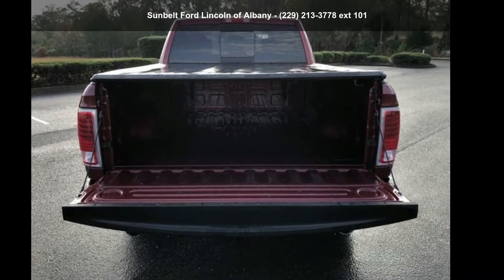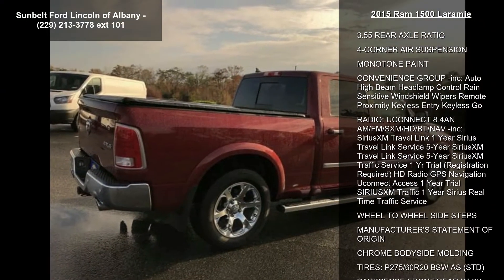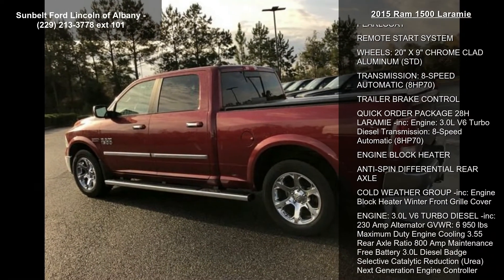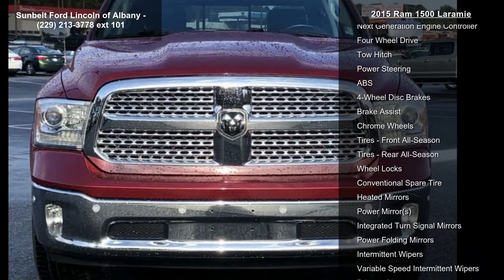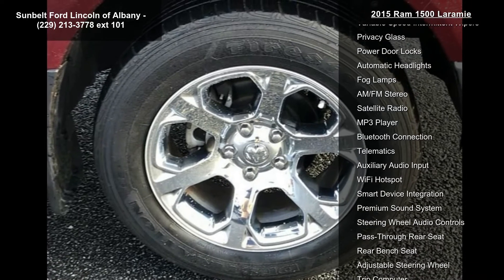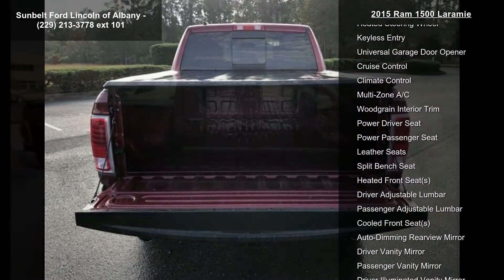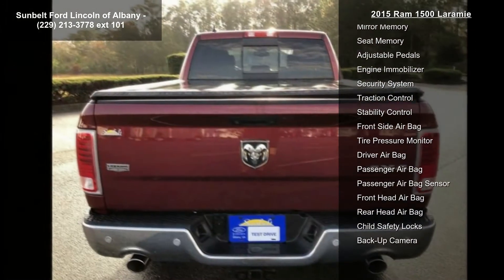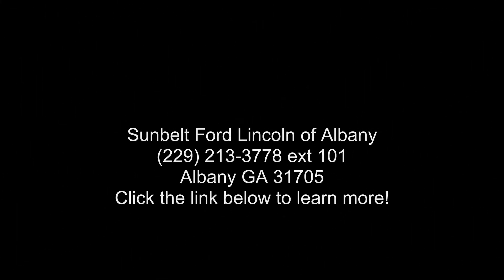2015 Ram 1500 Laramie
2015 Ram 1500 Laramie

Condition: Used
Mileage: 67531
Transmission: 8-Speed Automatic w/OD
Exterior Color: Red
Doors: 4
Stock: #21975
Cylinders: 6